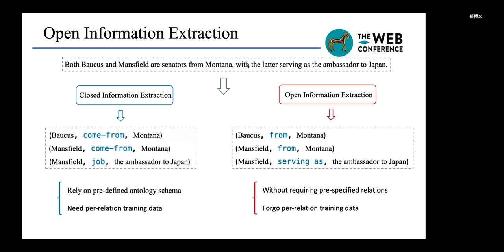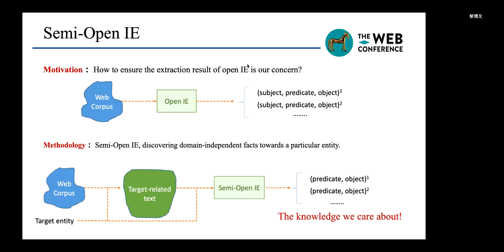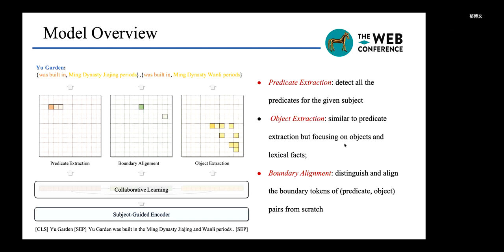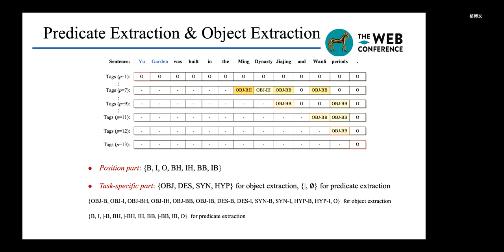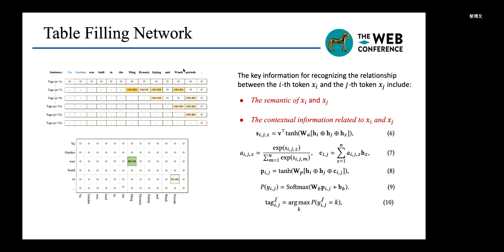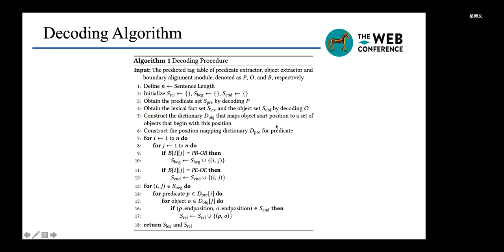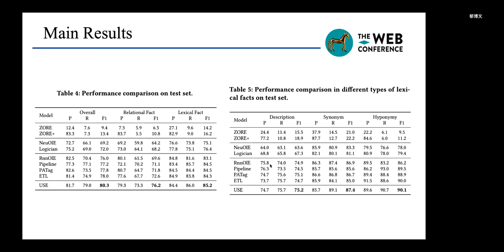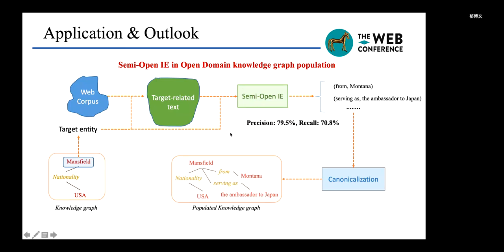Semi-Open Information Extraction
Authors: Bowen Yu,  Zhenyu Zhang,  Jiawei Sheng,  Tingwen Liu,  Yubin Wang,  Yucheng Wang,  Bin Wang